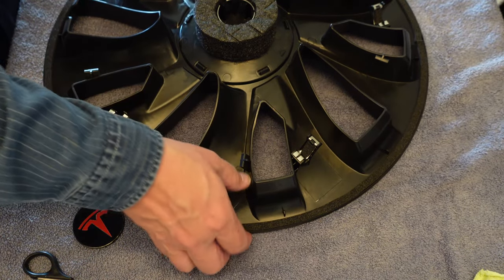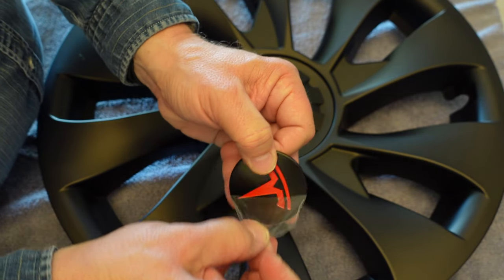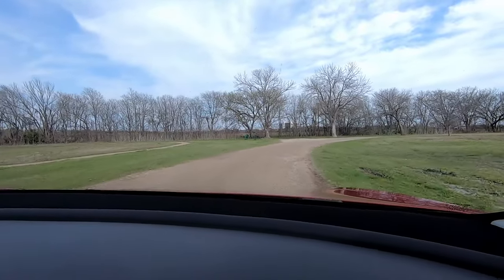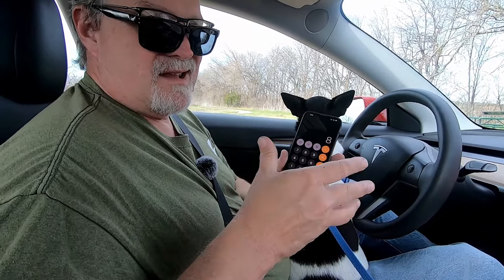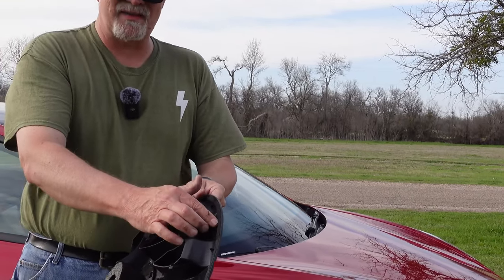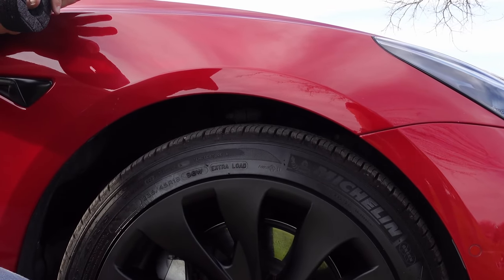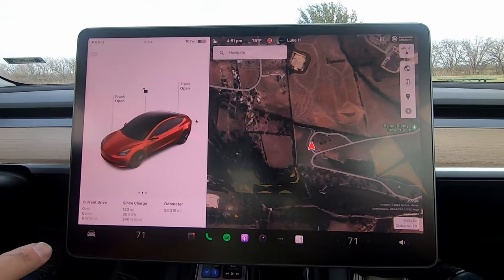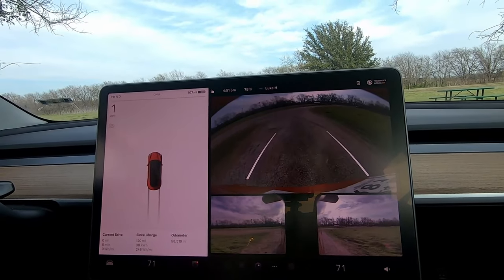Special Edition: A Review of EVBase Uberturbine Wheel Covers for Our Tesla Model 3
EVBASE sent me these Uberturbine wheel covers to test out and review, along with a set of center logo caps..  We'll show you how to set them up and then compare the efficiency of our Tesla Model 3 with the stock Aero wheel covers, the stock rims, and then the EVBase Uberturbine wheel covers.  Our verdict is that we like them and will keep them on the car.  They do a great job at hiding the curb rash on our retired rental Tesla.

Chapters

00:00 - Intro
01:38 - Wheel Cover Prep
04:00 - Installing the Wheel Logo Cover
07:08 - Aero Wheels Efficiency Test
09:38 - Stock Rims Efficiency Test
14:23 - Installing the EVBase Wheel Covers
16:10 - EVBase Wheel Covers Efficiency Test
18:32 - Final Thoughts

Music Credits

Brooklyn - Infraction
Music from Uppbeat (free for Creators!)